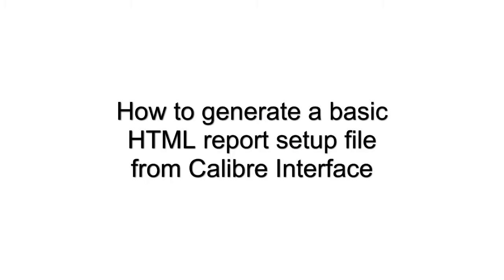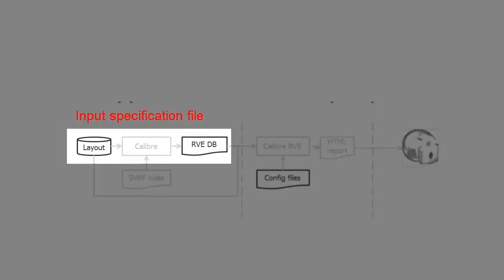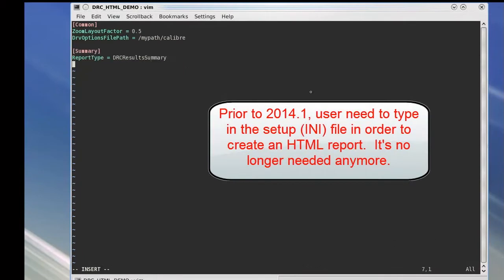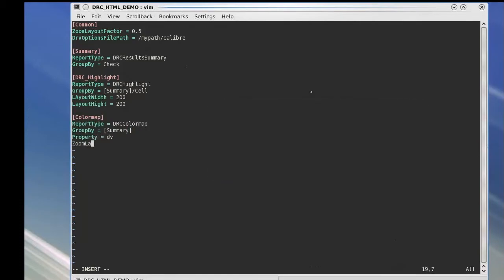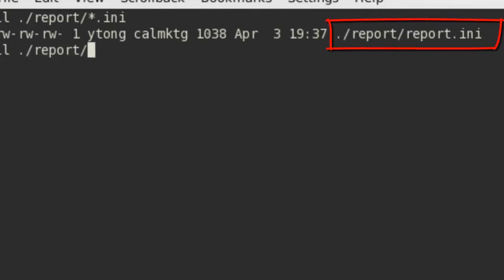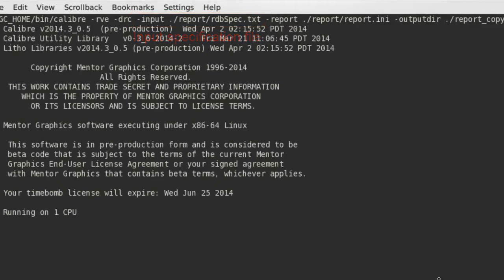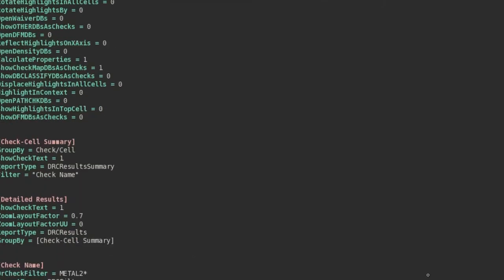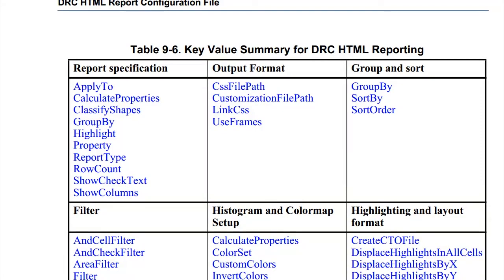How to generate a basic HTML report setup file from Calibre Interface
Calibre HTML reporting function can generate reports to be read by anyone with a web browser. To create a report user needs to have a setup file and an input specification file and run it in batch mode. With 2014.1 and above version, user can get the report setup file from Calibre Interactive and RVE generated reports. And user can use this simple setup file as baseline to add functions by referring to the Calibre Interactive and RVE user manual HTML reporting section.